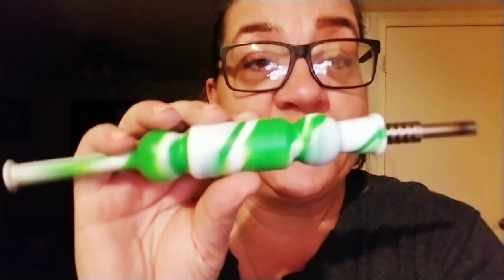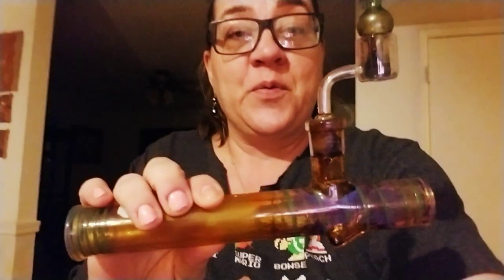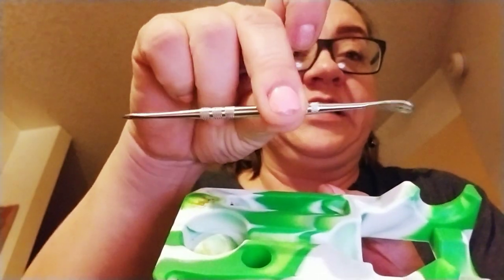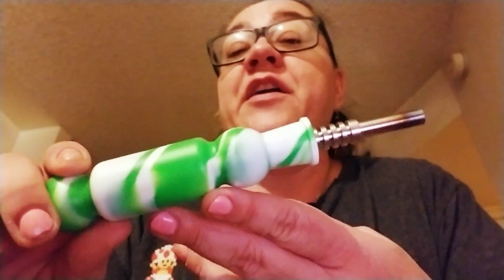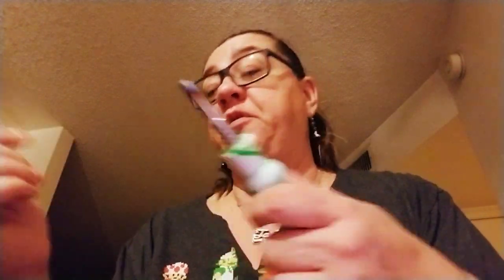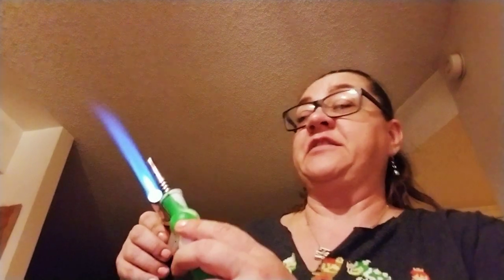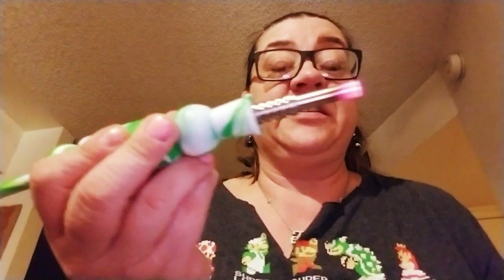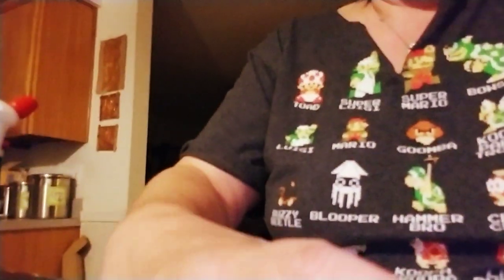Nectar Collector Review!! 🔥🔥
My review of the nectar collector, which is a tool used to do dabs, which are live resin, shatters, concentrates...its efficient, cost wise, as well as convenience wise...check it out. And if you choose to leave any negative comments, i'll just report them, block you, and delete them. So don't be a dick, okay? Also. I am a Medical Marijuana cardholder in my state.